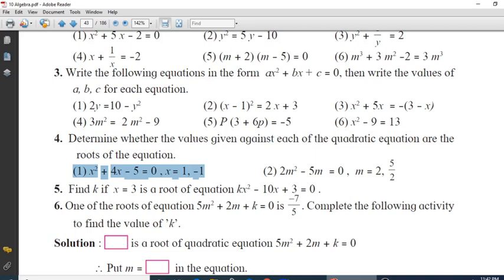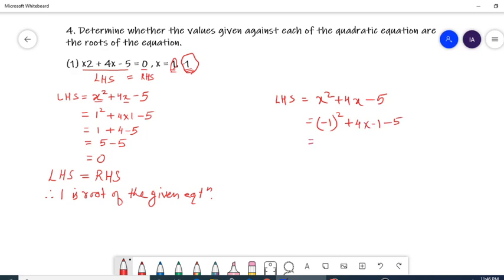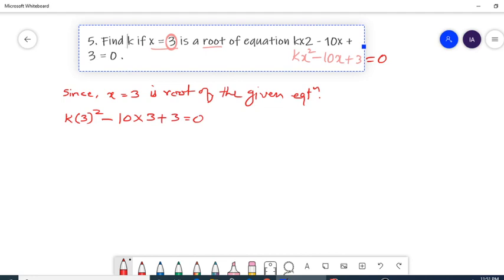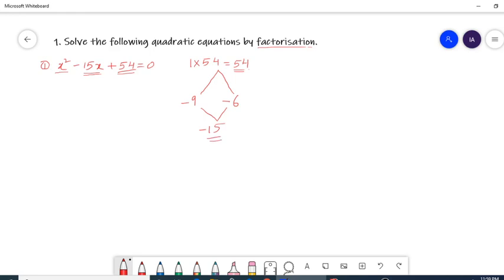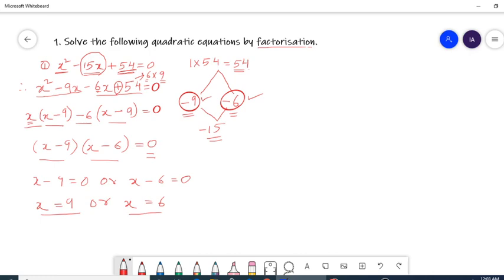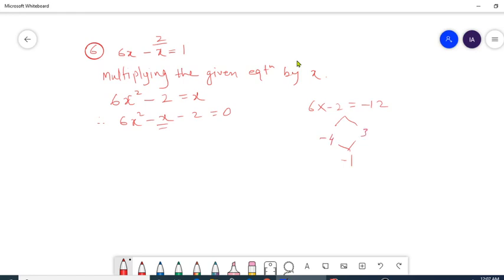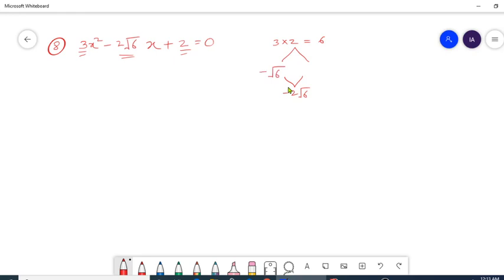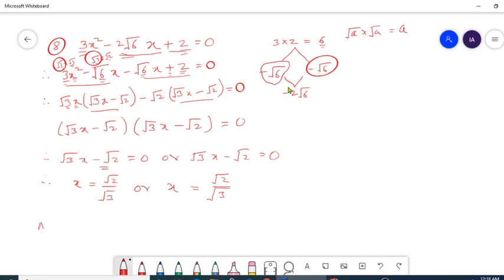Factorization of quadratic equation (Part 2/9)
how to solve quadratic equation by factorization method?
i covered some questions from maharashtra state textbook for Std. 10. If you want more questions and solutions by using factorization method, then write in the comment box or you can post your question. i will try to give solutions.